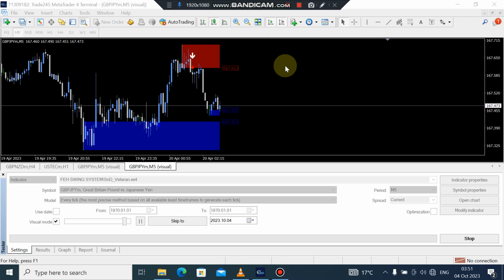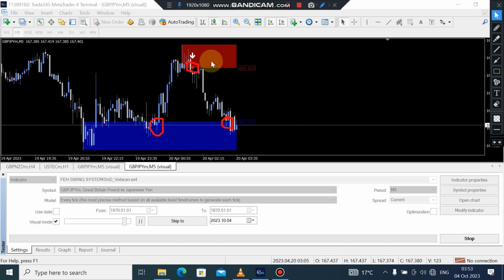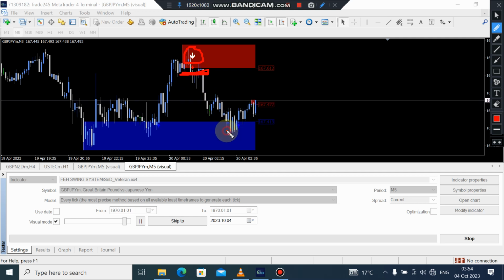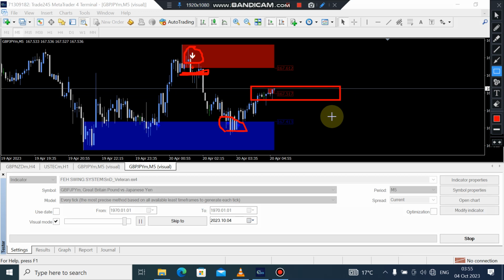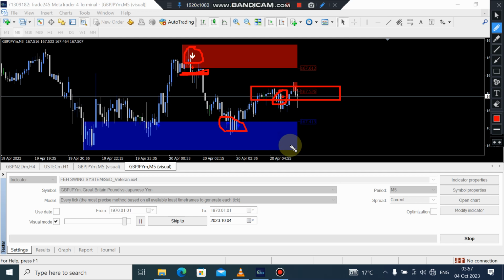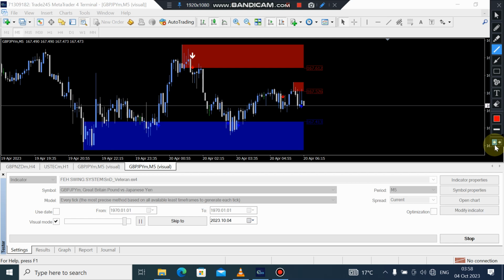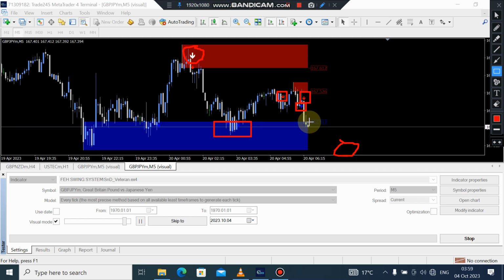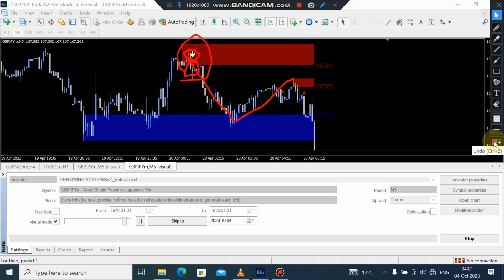FEH ZONE TO ZONE SWING TRADING | BACKTESTING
Sign up with our recommended broker

REGISTER TO GET FREE $88